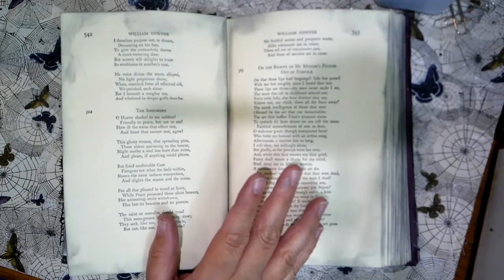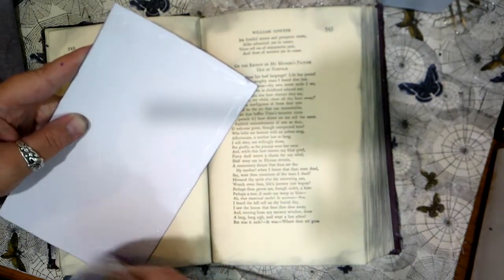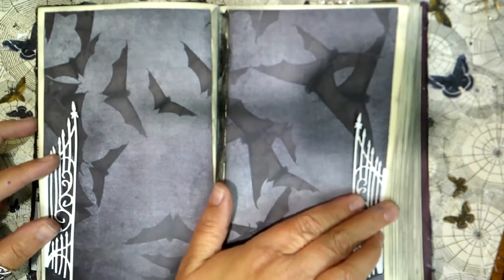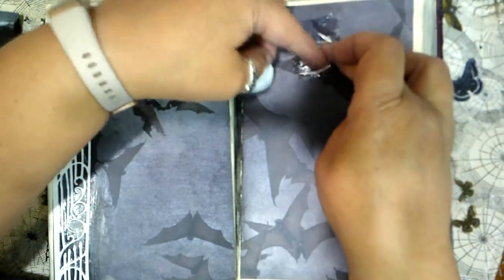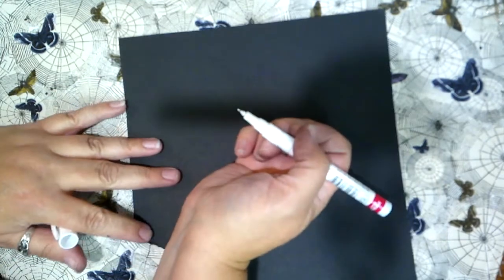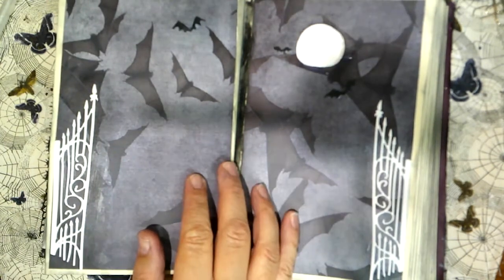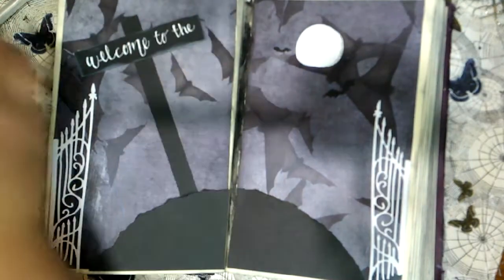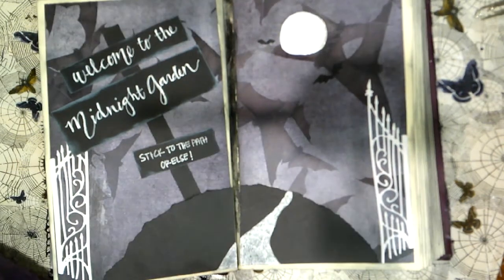Day 6 | 31 Days of Craftoween | Paginator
Snail Mail:
Bobi Page